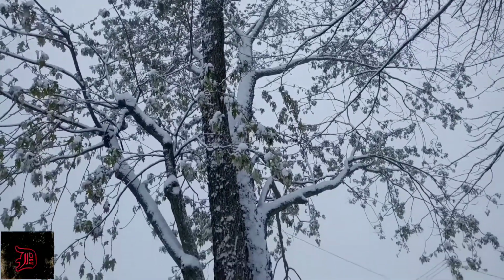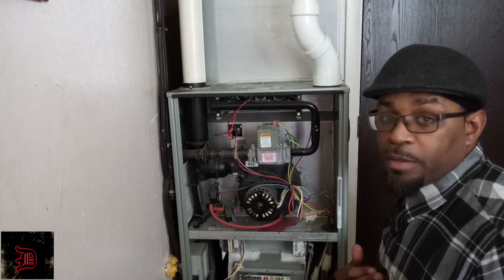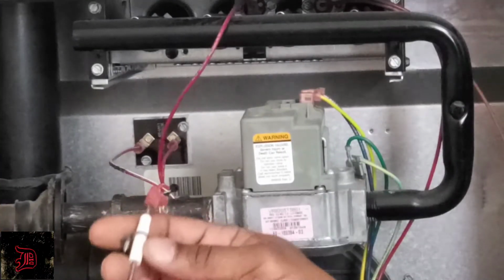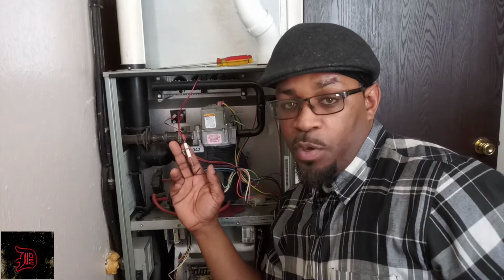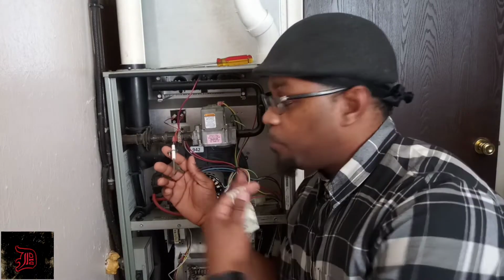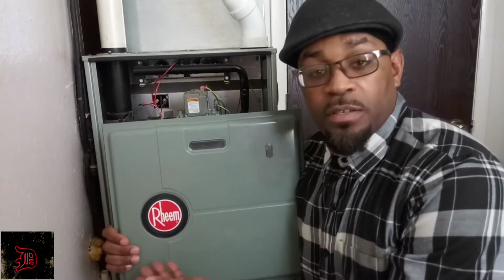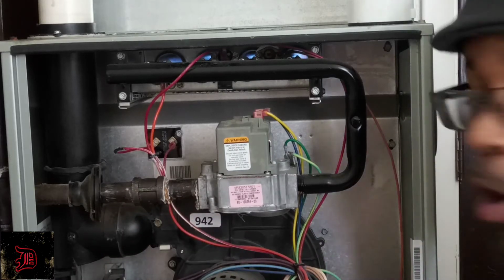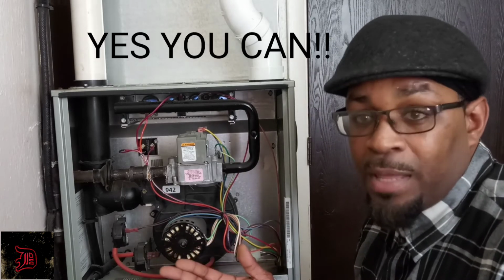FIXING FURNACE FLAME SENSOR with DDIN!!